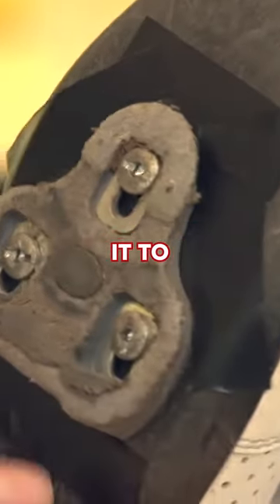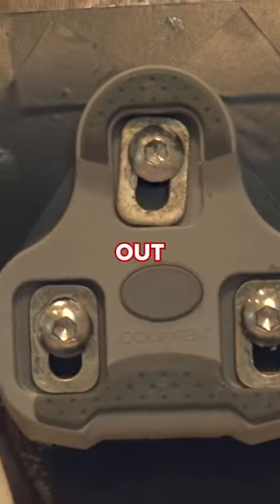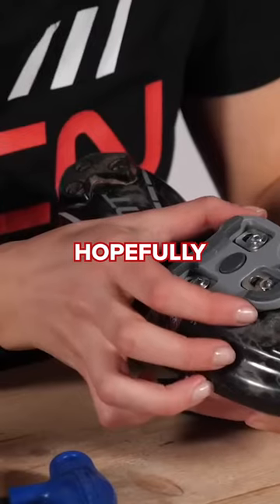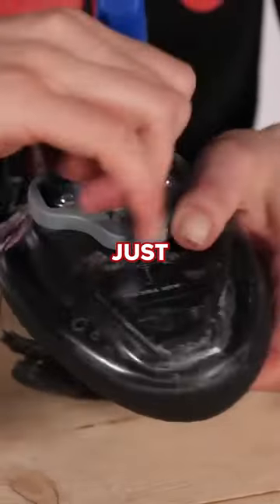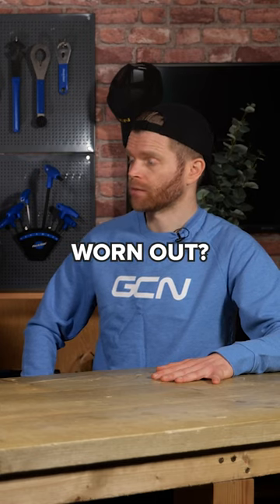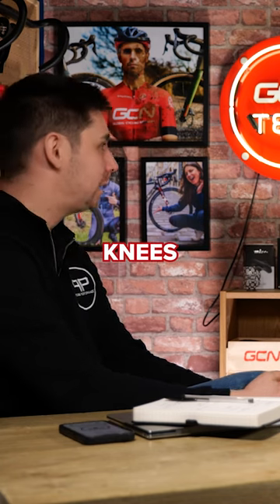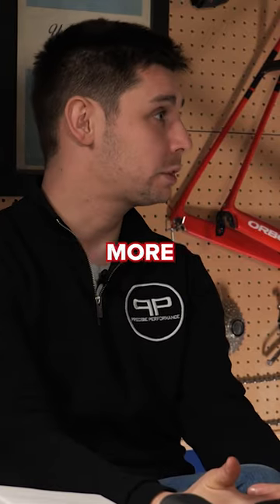Check your cleats for wear! ✅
Feeling uncomfortable on the bike and not sure where to make adjustments? We talk to bike fit expert Jake from Precise Performance to find out the five most common bike fit mistakes! 💪🔗